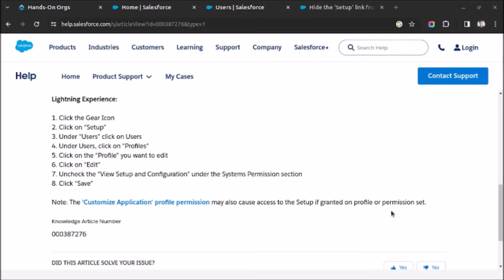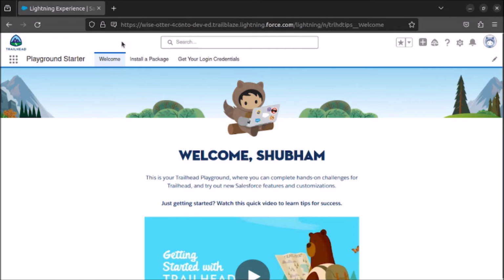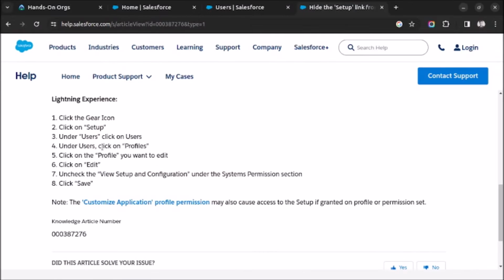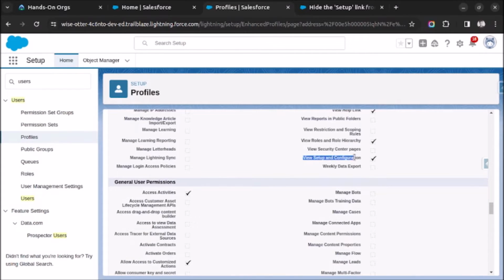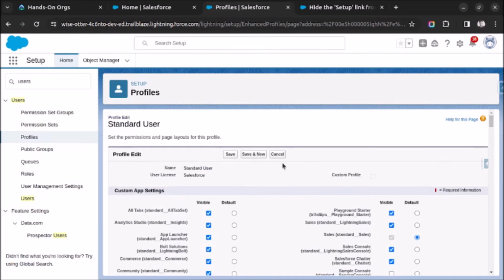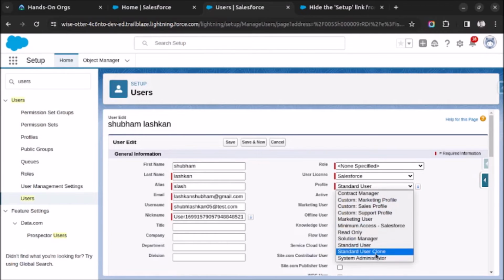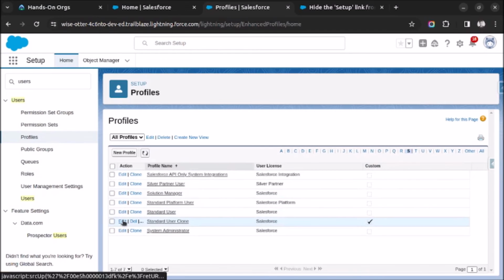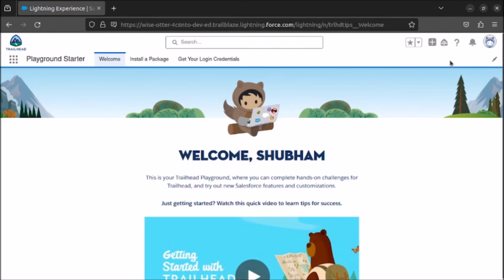How to hide Setup Link from user in salesforce? - Salesforce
In this video we will see How to hide Setup Link from user in salesforce?

salesforce,salesforce tutorial,salesforce training,how to add and remove tabs in salesforce lightning,salesforce classic,how to hide fields in salesforce?,how to hide the fields in salesforce,salesforce tutorials,learn salesforce in bytes,salesforce lightning tutorial,salesforce administrator,user interface settings in salesforce,user interface settings in salesforce community,salesforce certification,user interface settings in salesforce apex